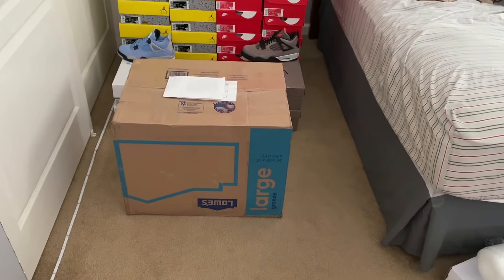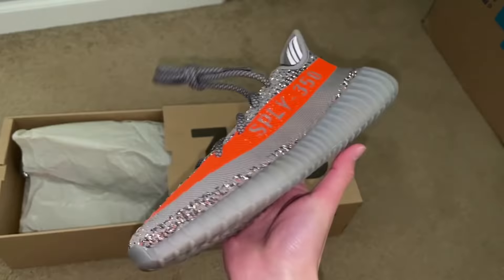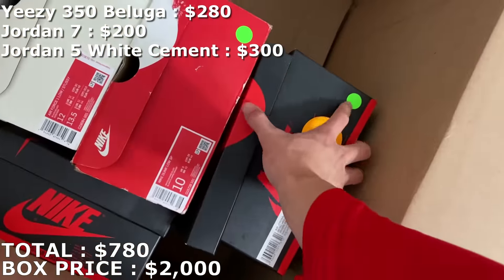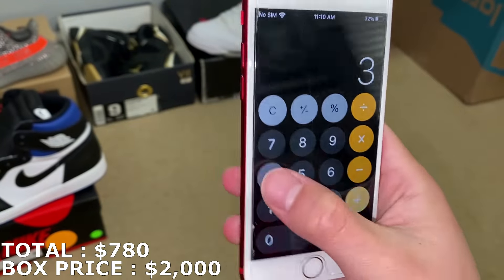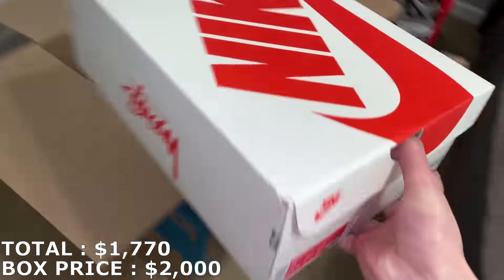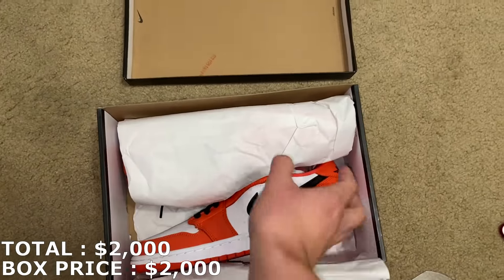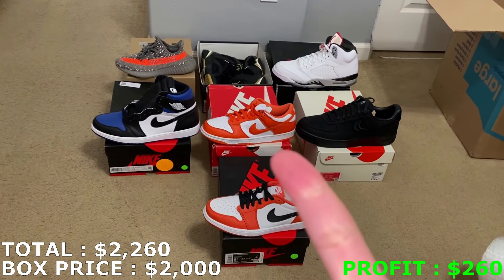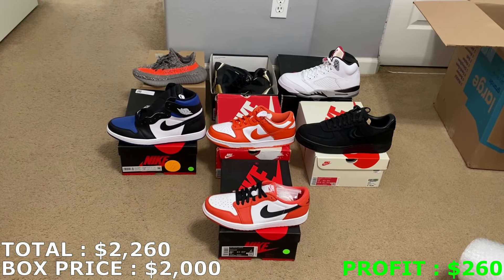HankTheTankTV made me this $2,000 Mystery Box ! Tons of 🔥🔥🔥 ! Ep 4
Today another youtuber (HankTheTankTv) made me this $2,000 mystery box. Let me know what you guys think of the box ! This is my third box from him!